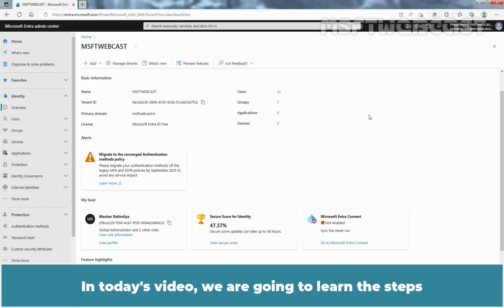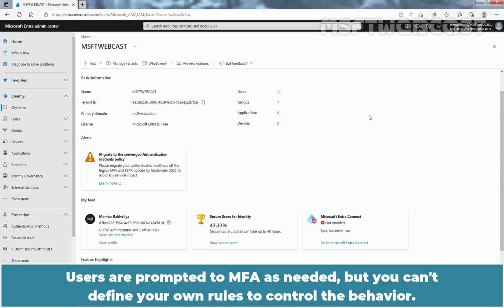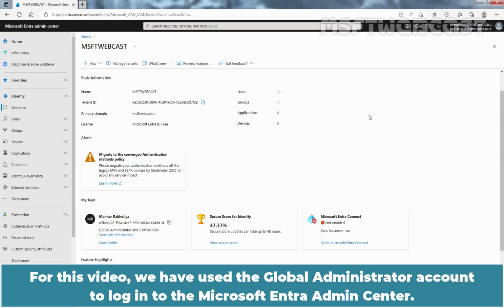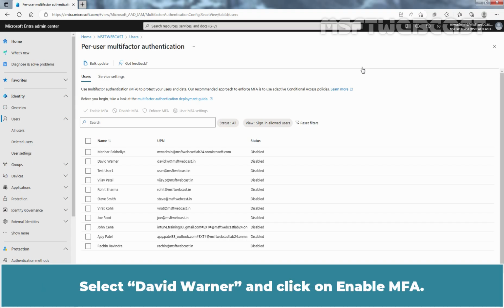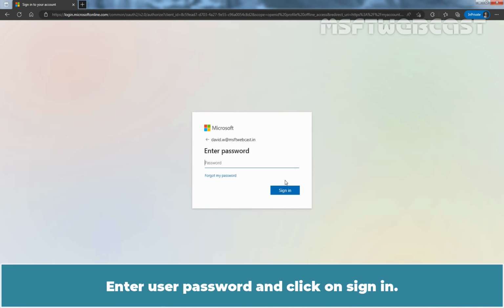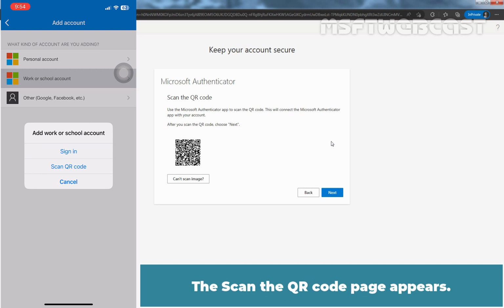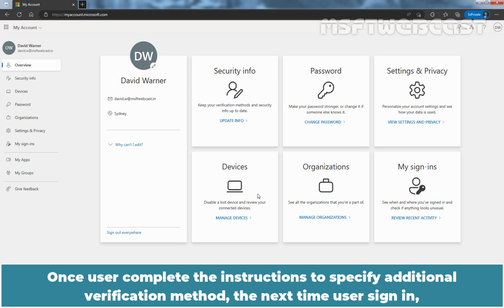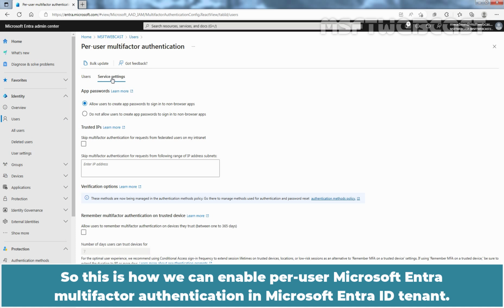32. How to Configure Per user MFA in Microsoft Entra ID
Microsoft Entra ID Video Tutorials for Beginners:
This is a step by step guide on How to Configure Per-user MFA in Microsoft Entra ID.